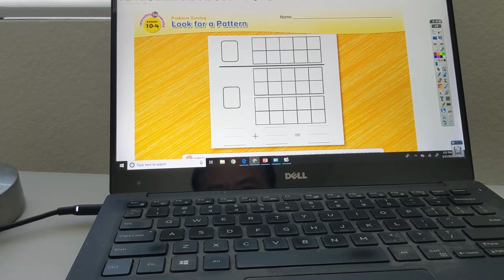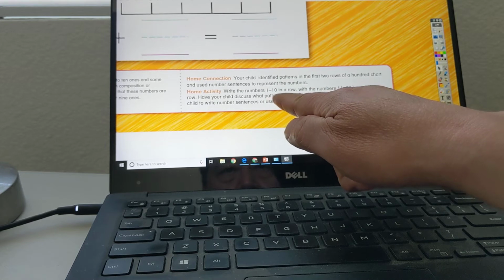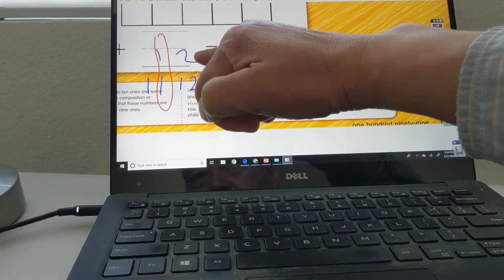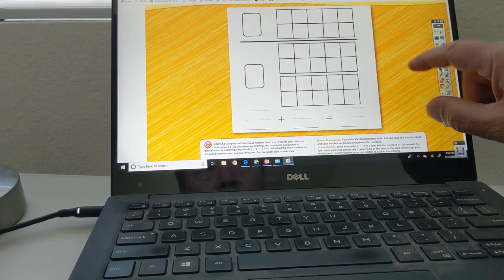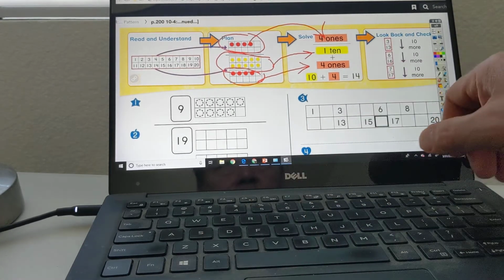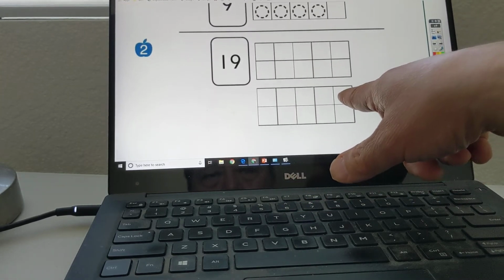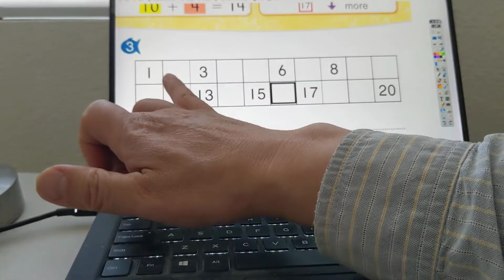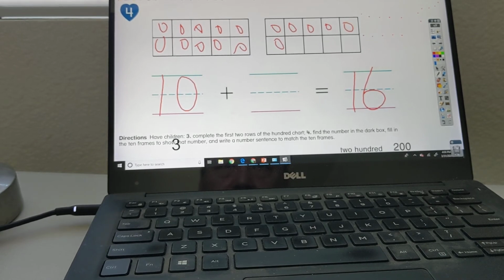Math for kindergarten: Envision Math: April 10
My name is Benjamin Chee.  I am a kindergarten teacher.  I have been in education for over 25 years, having experience teaching from K-8.  My mission is to provide kindergarten materials, materials for primary grades, and also teaching tips for parents to work with their children in their primary grades.